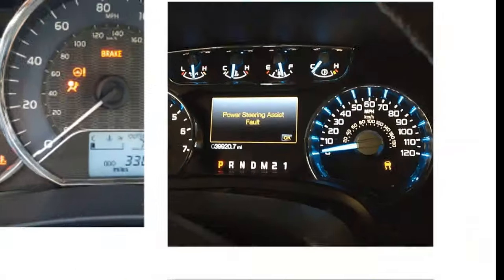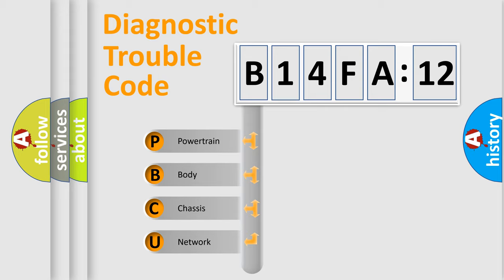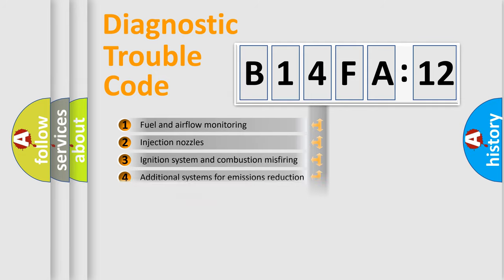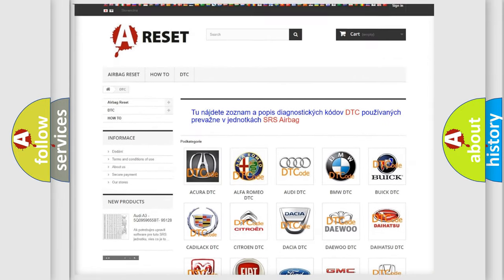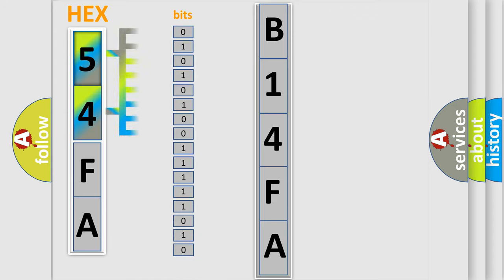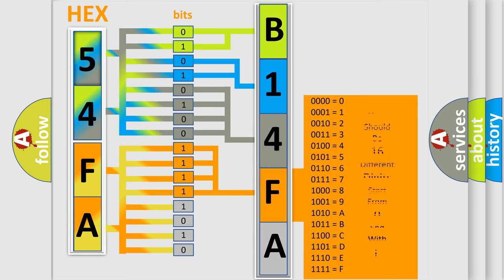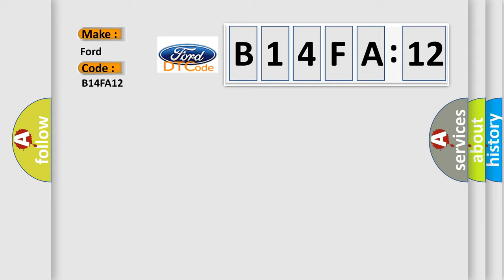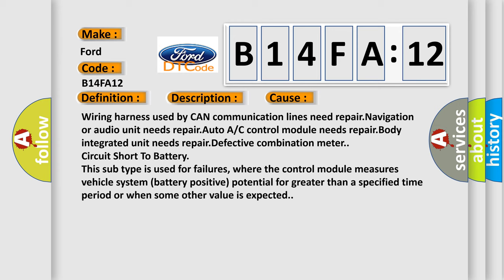DTC Ford B14FA-12 Short Explanation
Contents:
0:21 Basic DTC analysis according to OBD2 protocol standard.
1:48 Insight into programming
2:58 A diagnostically understandable description of the Diagnostic Trouble Code
3:05 Basic error definition

Make:
Ford
Code:
B14FA 12
Definition:
CAN-LS Malfunction
Description: